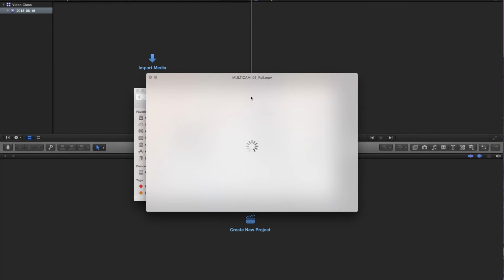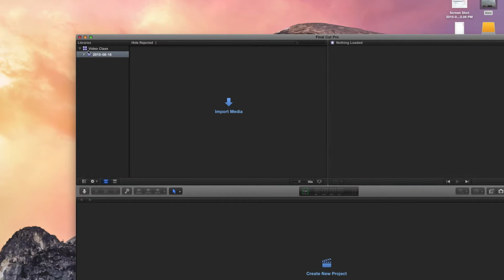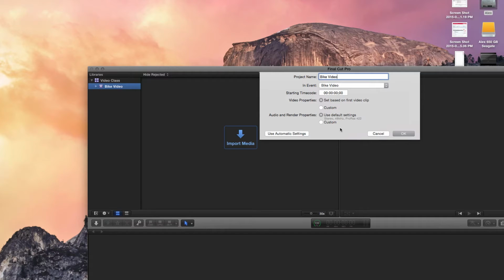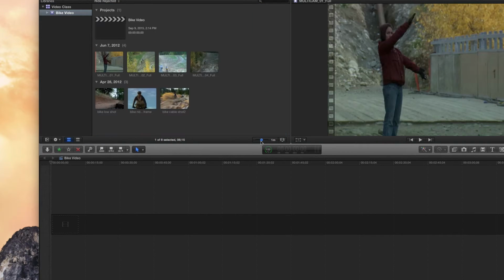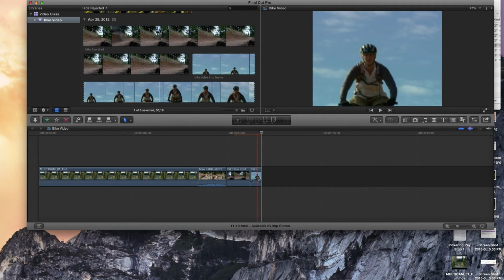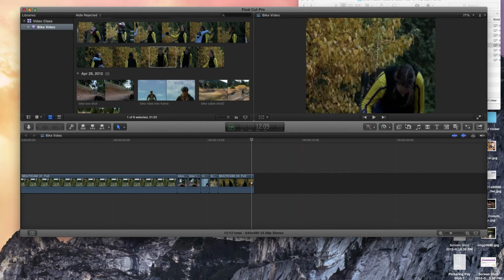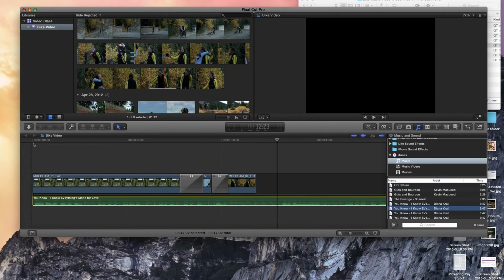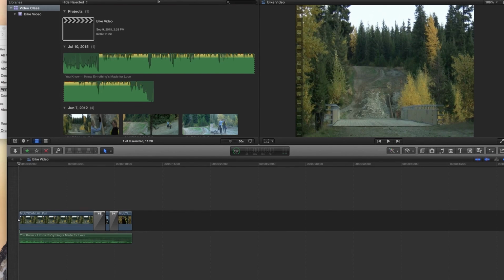Final Cut Pro X Introduction Tutorial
Introductory Tutorial to Final Cut X for the Film & Video Production Classes of LAUSD.